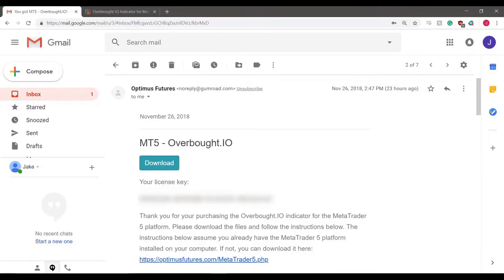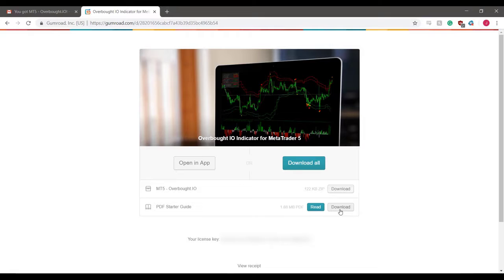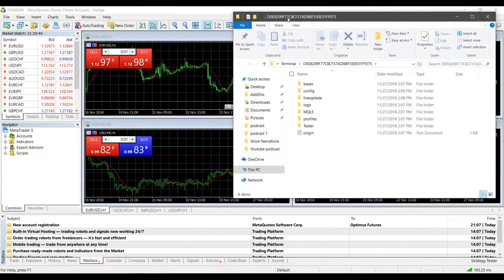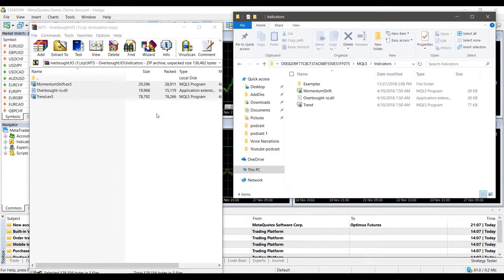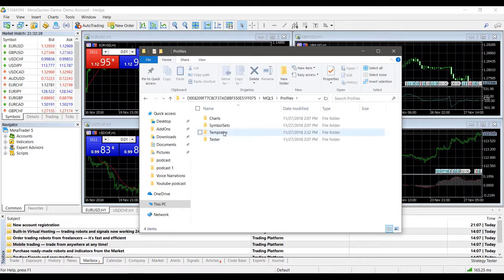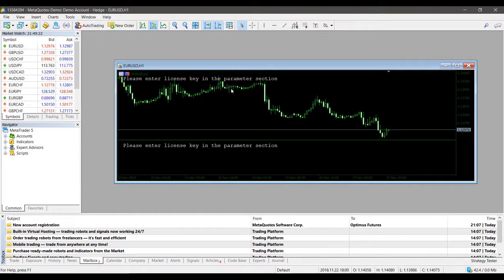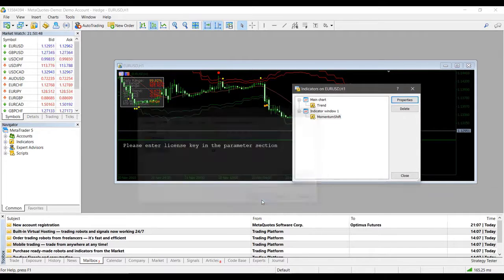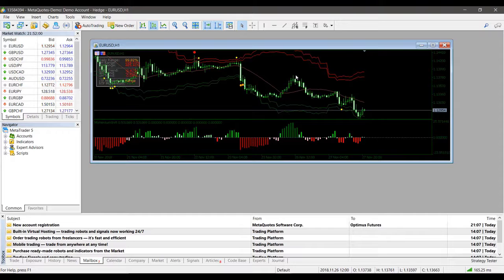Overbought IO for MT5 - Overbought IO Indicator Installation Guide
The Overbought IO trading indicator for MetaTrader 5 can potentially help you ride trends longer, signal over-extended trends and show you when it’s time to cut your trend-following trade and reverse into a counter-trend trade. In our opinion, it can serve as a complete, stand-alone trading methodology using statistical price analysis to identify entries and exits.

The following video will demonstrate how to install the Overbought IO indicator for MetaTrader 5.

The Overbought IO indicator for MetaTrader 5 is FREE for Optimus Futures Customers.

ALL STATEMENTS IN THIS PUBLICATION IS OUR OPINION. THESE ARE OUR OWN INTERPRETATION OF THE MARKETS AND COULD BE THE OPPOSITE OF OTHER EXPERTS WHO BUILD THEIR OWN METHOD. OUR OPINION IS NOT A UNIVERSAL TRUTH, RATHER INTERPRETATION OF THE MARKETS THE WAY WE VIEW IT.

RISK DISCLAIMER: THE DEVELOPMENT OF OVERBOUGHT IO METHOD IS BASED ON WHAT WE CONSIDERED SOME OF THE ESSENTIAL ELEMENTS IN TRADING, BUT WE CANNOT POSSIBLY ENCOMPASS ALL THE VARIABLES NECESSARY, ESPECIALLY WHEN EACH TRADER FINDS DIFFERENT VARIABLES FOR TRADING BASED ON HIS/HER RISK TOLERANCE.

TRADING FUTURES AND OPTIONS INVOLVES SUBSTANTIAL RISK OF LOSS AND IS NOT SUITABLE FOR ALL INVESTORS. PAST PERFORMANCE IS NOT NECESSARILY INDICATIVE OF FUTURE RESULTS. THE RISK OF LOSS IN TRADING COMMODITY INTERESTS CAN BE SUBSTANTIAL. YOU SHOULD THEREFORE CAREFULLY CONSIDER WHETHER SUCH TRADING IS SUITABLE FOR YOU IN LIGHT OF YOUR FINANCIAL CONDITION.

USE ONLY RISK CAPITAL. YOU SHOULD NEVER PUT YOURSELF OR YOUR FAMILY IN A POSITION OF RISK AND TRADE CAPITAL YOU CANNOT AFFORD TO LOSE.

THE PLACEMENT OF CONTINGENT ORDERS BY YOU OR BROKER, OR TRADING ADVISOR, SUCH AS A “STOP-LOSS” OR “STOP-LIMIT” ORDER, WILL NOT NECESSARILY LIMIT YOUR LOSSES TO THE INTENDED AMOUNTS, SINCE MARKET CONDITIONS MAY MAKE IT IMPOSSIBLE TO EXECUTE SUCH ORDERS.

THE HIGH DEGREE OF LEVERAGE THAT IS OFTEN OBTAINABLE IN COMMODITY INTEREST TRADING CAN WORK AGAINST YOU AS WELL AS FOR YOU. THE USE OF LEVERAGE CAN LEAD TO LARGE LOSSES AS WELL AS GAINS. PLEASE CONSIDER IF TRADING IN LEVERAGED PRODUCTS FITS YOUR OWN RISK PROFILE.